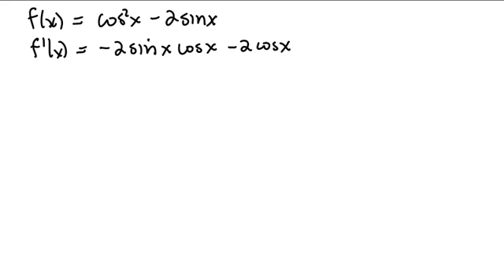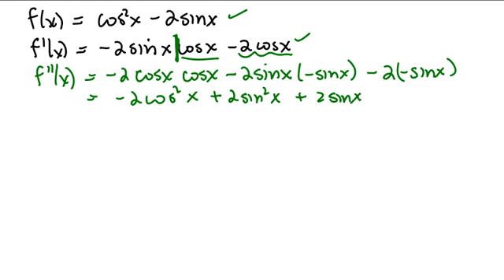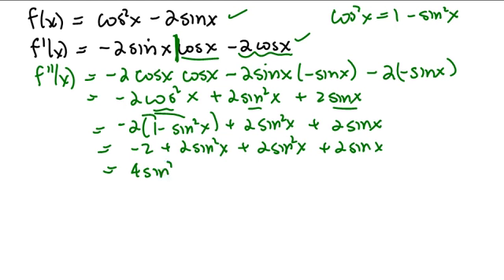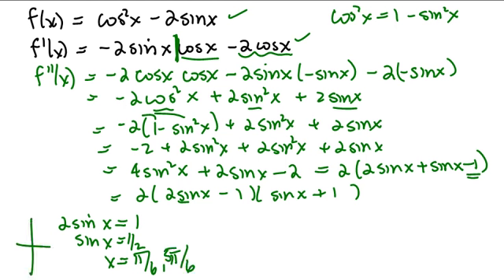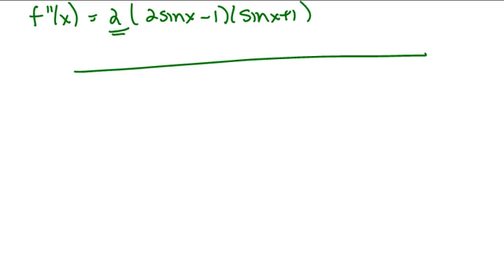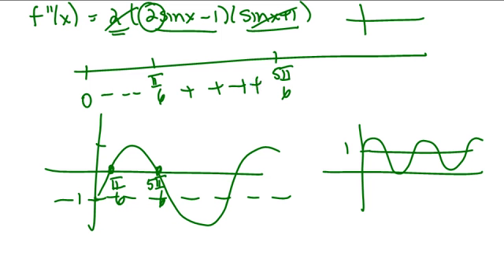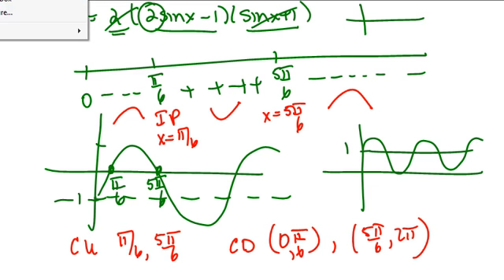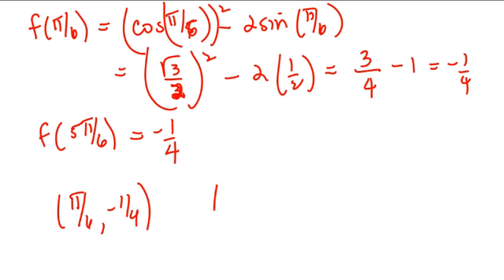Mathematics Calculus 12u6_5g